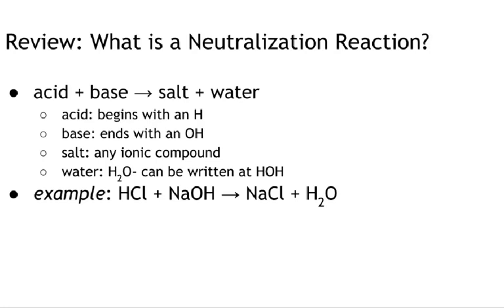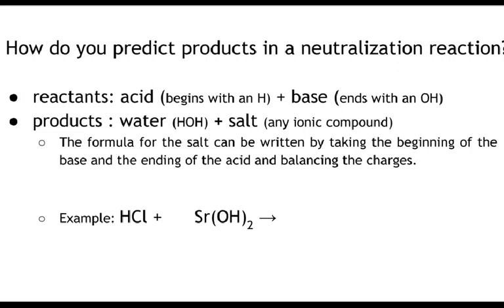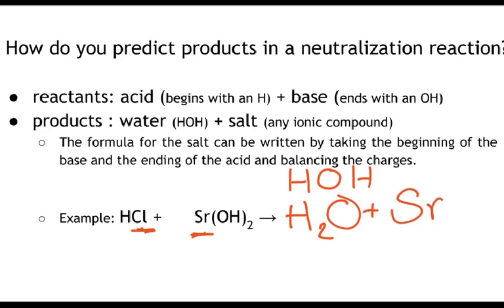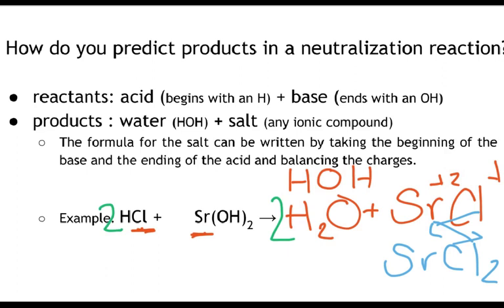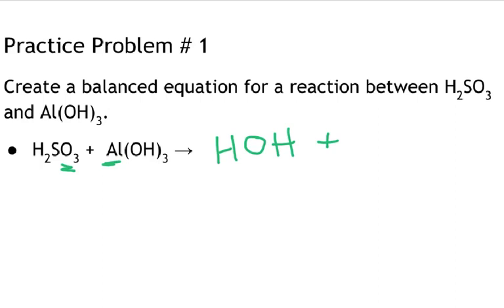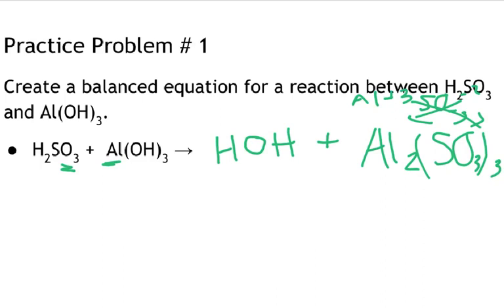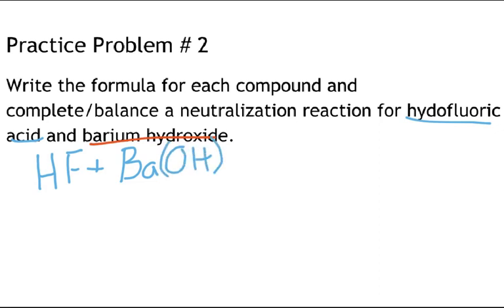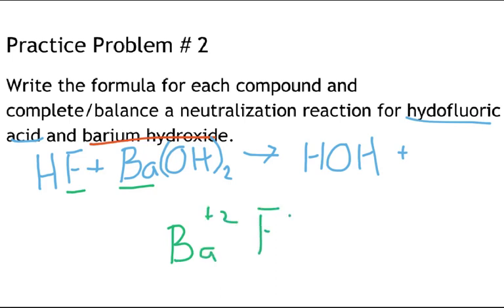Neutralization Reactions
Digital lesson of how to write neutralization reactions.